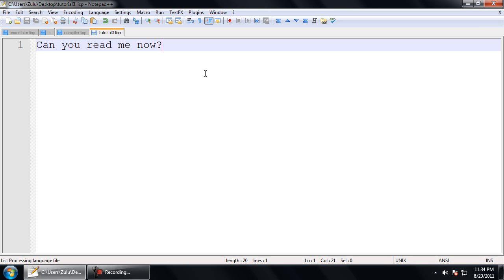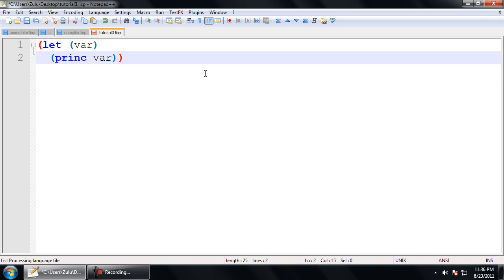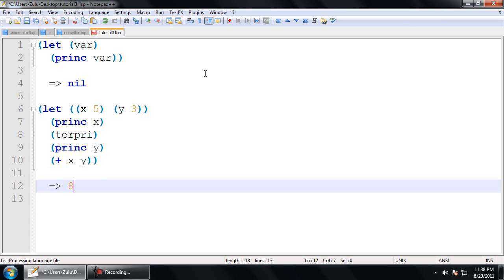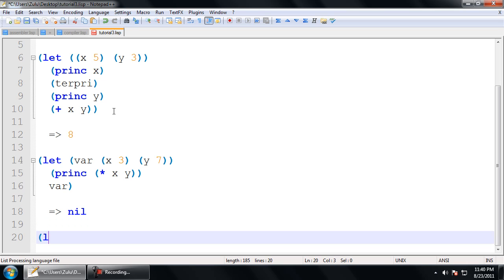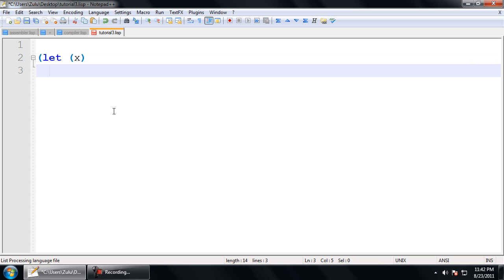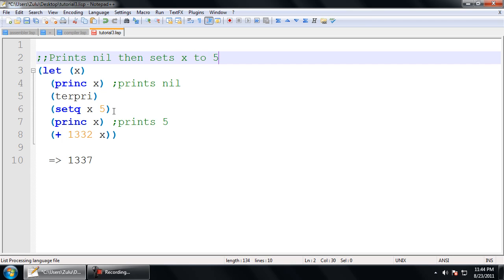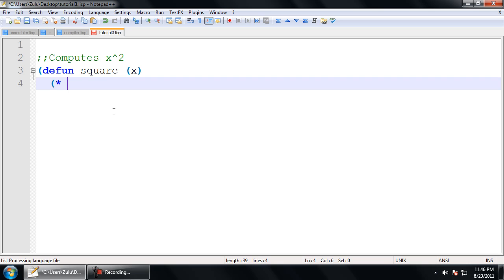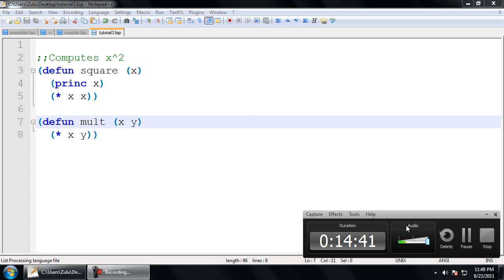Common Lisp Tutorial - (3) let, let*, setq, defun, phew!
In this tutorial I will go over the let, let*, and setq special operators, as well as the defun macro.